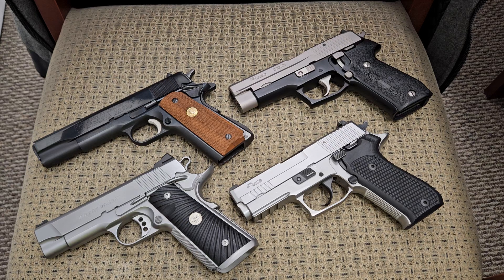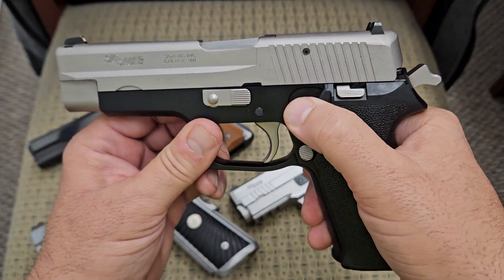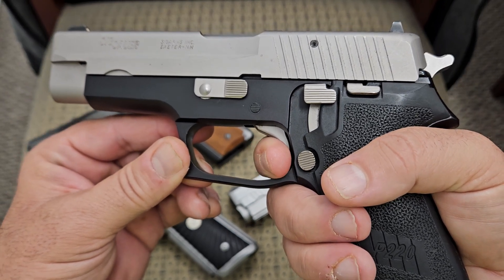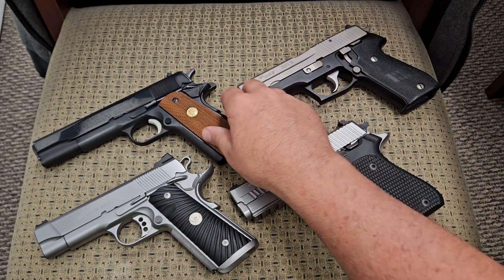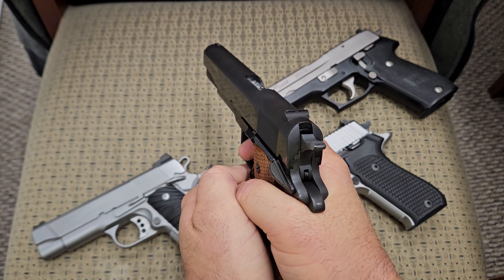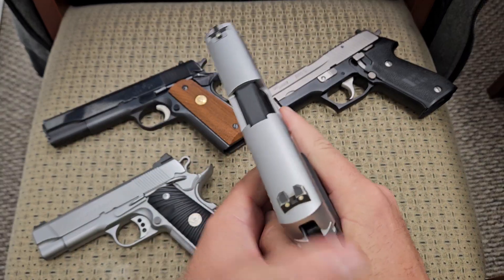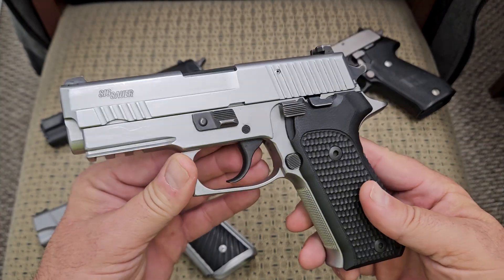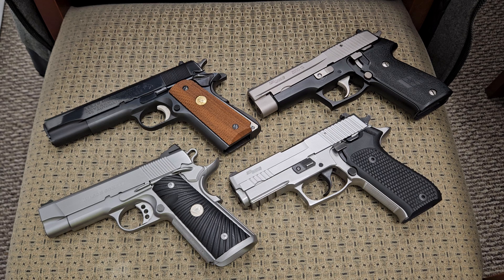Sig P220 vs. 1911 trigger comparison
This video compares the trigger pull and operation of the Sig Sauer Sa/Da platform vs. The 1911 SA only platform. The firearms used as examples in this video are as follows
Sig P220 full size
Sig P220 Elite Carry Stainless
Colt series 70 Goverment model 1911
Wilson Combat Professional tactical elite 1911

All of these are single stafks chambered in 45acp